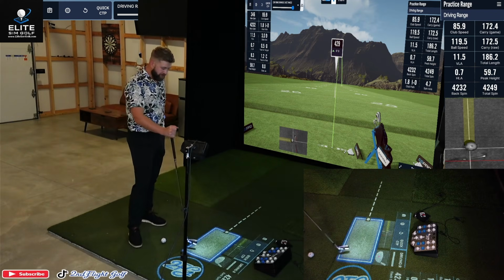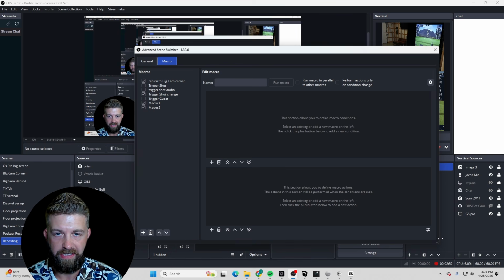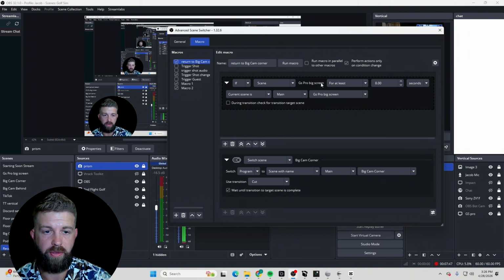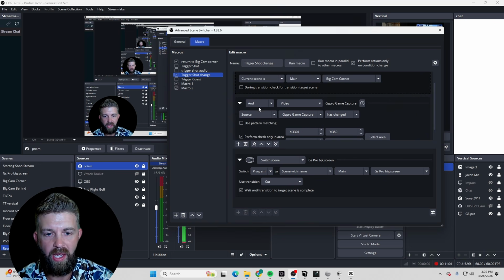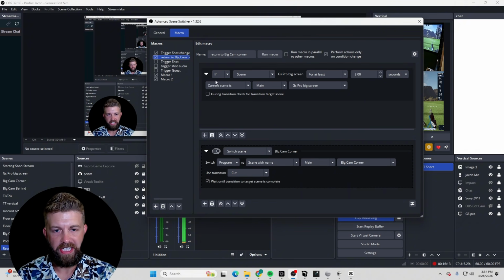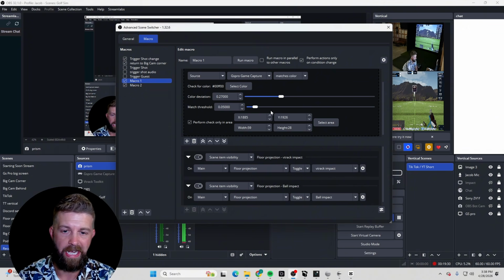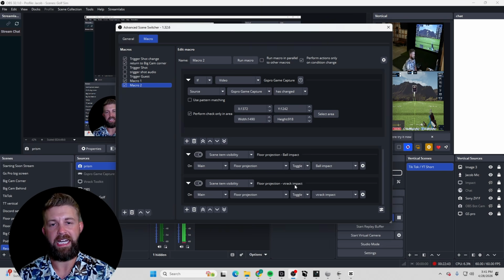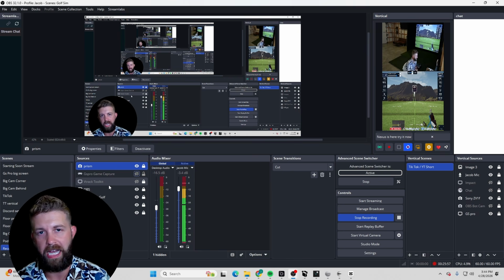OBS Automatic Scene Switcher for Sim Golf (Full Set up + Use Case) Step by Step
We’ll walk through how to:

* Automatically switch between sim view, impact replay, and launch monitor data
* Set up clean transitions without touching your keyboard
* Create a better viewing experience for your audience
* Build a repeatable workflow for league play, content creation, or live streams

Whether you’re running a home simulator or streaming competitive rounds, this setup is a game changer.

💡 Perfect for:

* GSPro / sim golf users
* Live streamers & content creators
* League play setups
* Anyone tired of manual scene switching

🎯 Use Cases Covered:

* Shot → Instant replay → Data screen
* Hands-free scene transitions
* Clean end screen automation